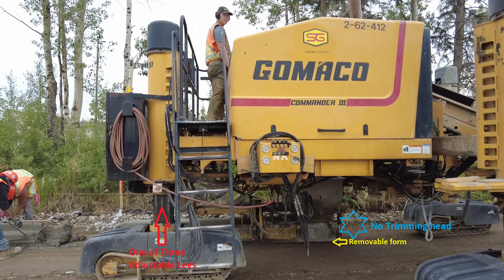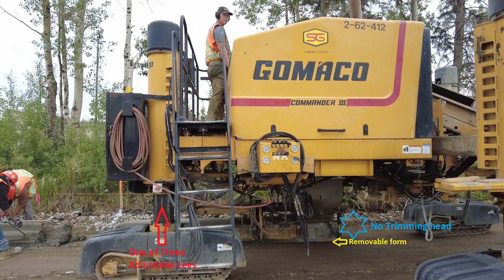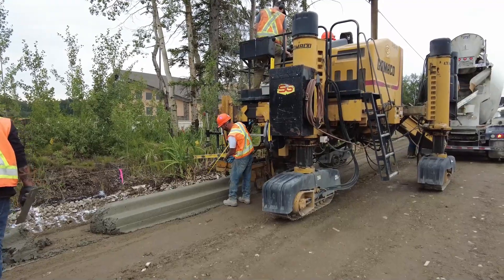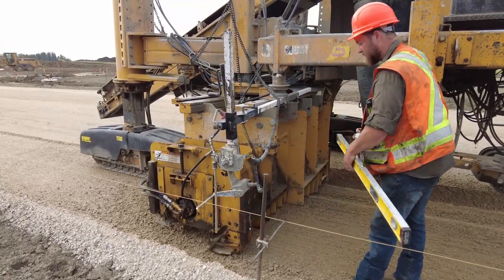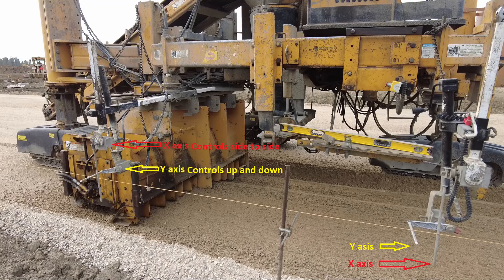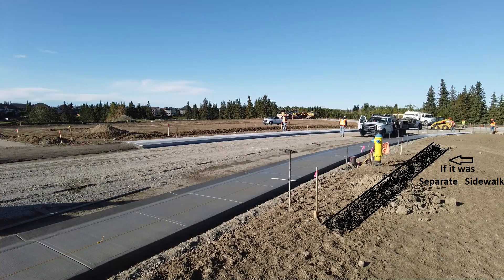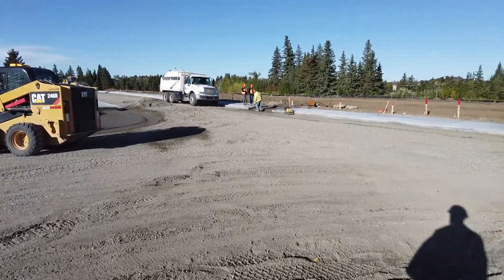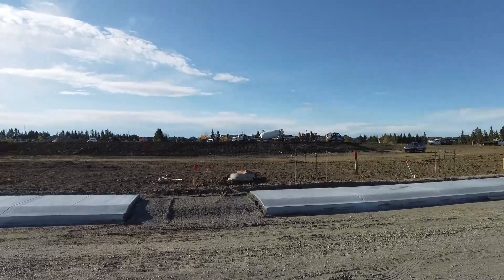Extruding concrete, three legs, and four fingers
Talking about extruding concrete, and about the operation, and history, behind the Gomaco.